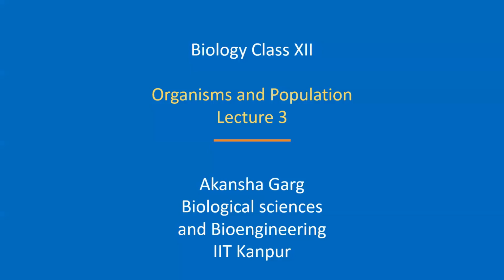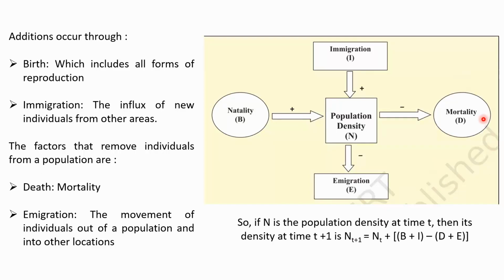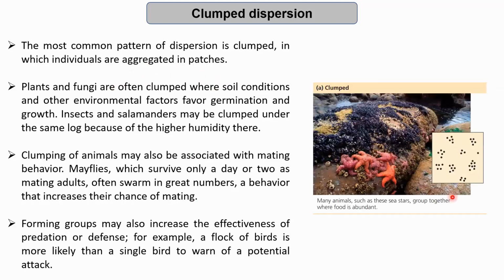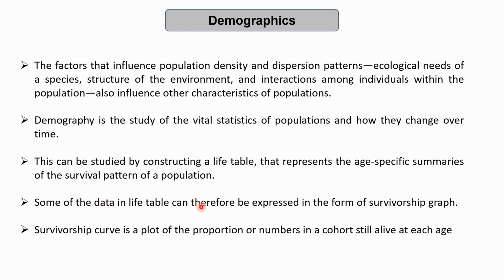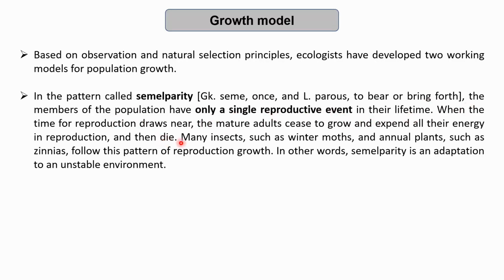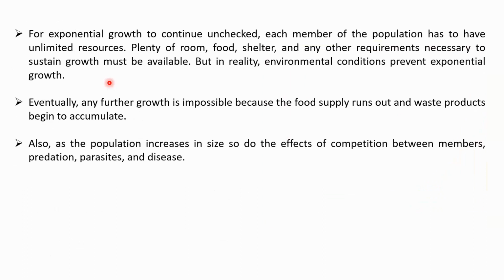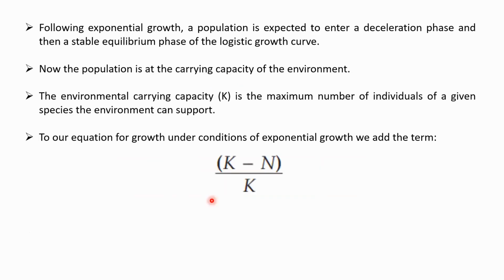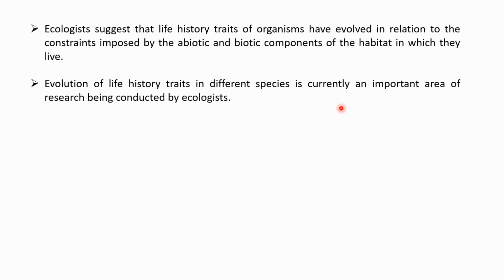Biology XII | Organism & Population Lecture 03 By Akansha Garg (IIT Kanpur)